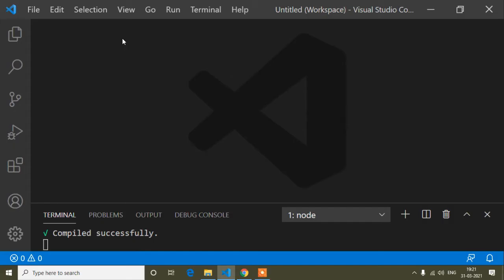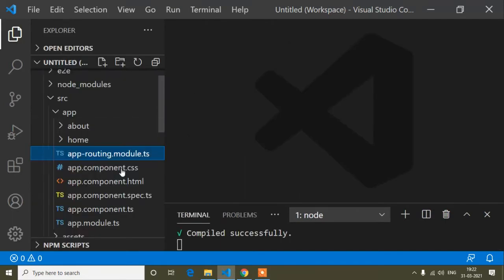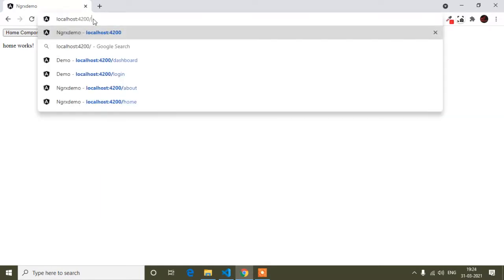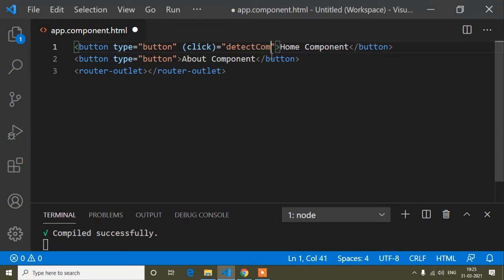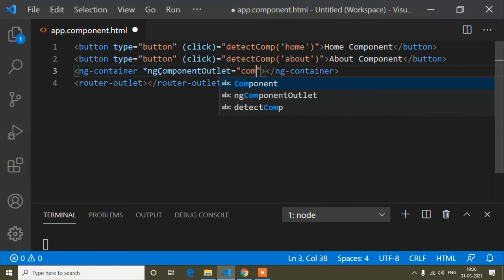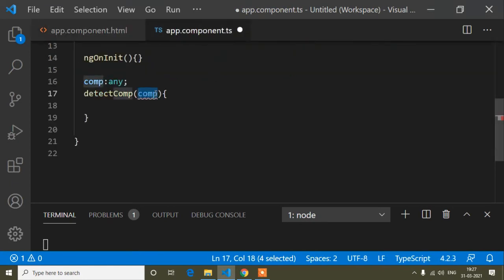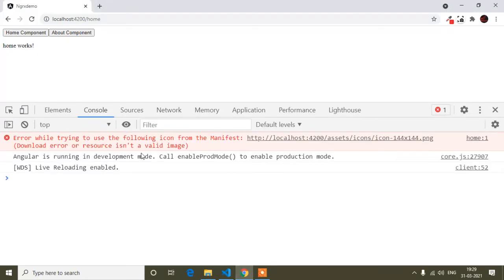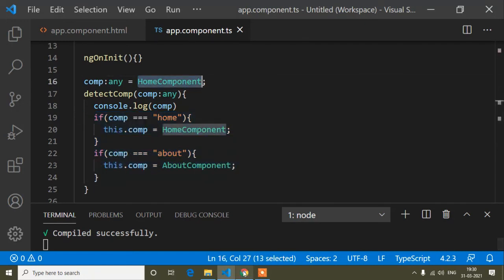Component Loading Using Condition || Angular || Angular Tutorial || Angular Routing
In this video I have shown How to load component conditionally.